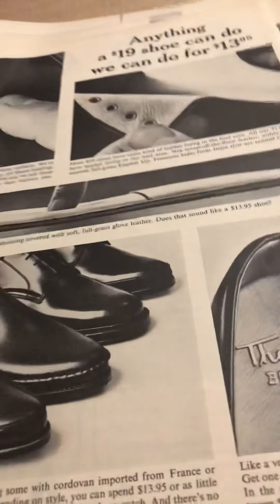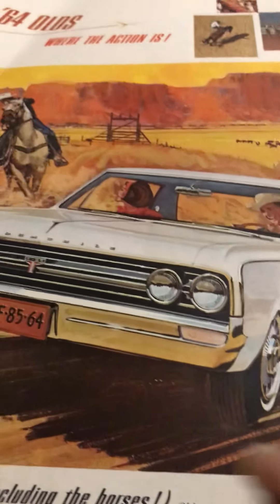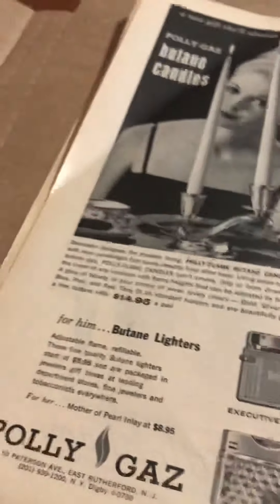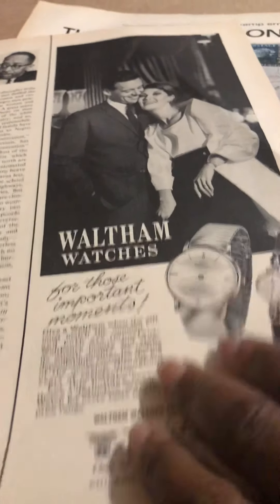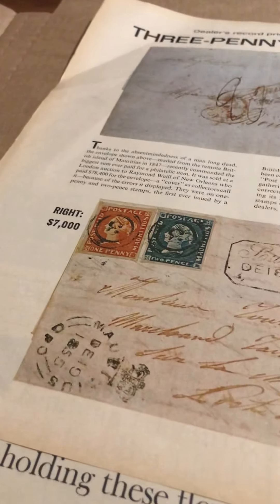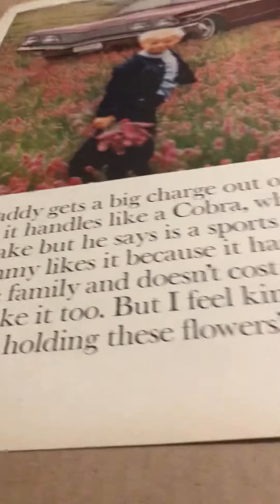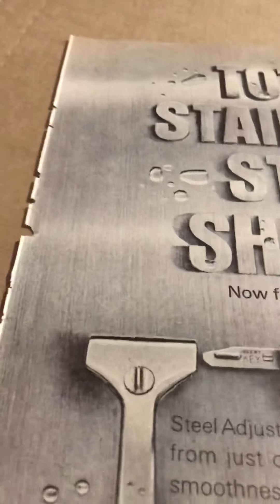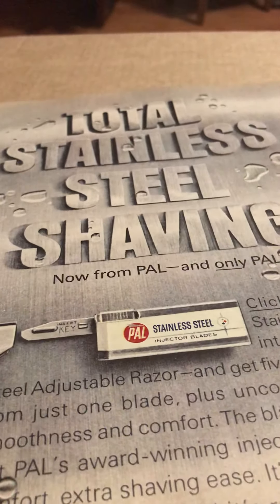Vintage Advertising Print Ads 1963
I’ll look at some vintage advertising print ad from 1963 found in life magazine